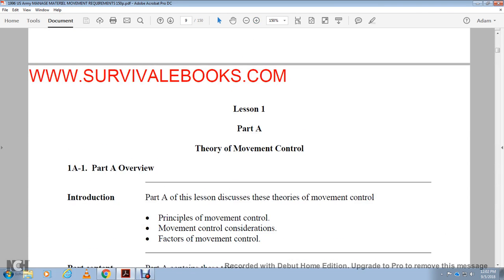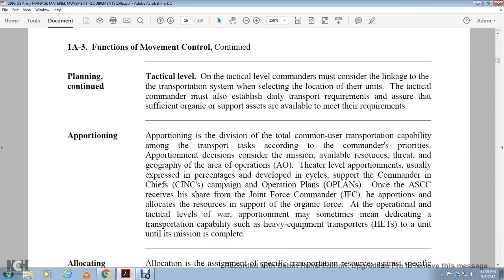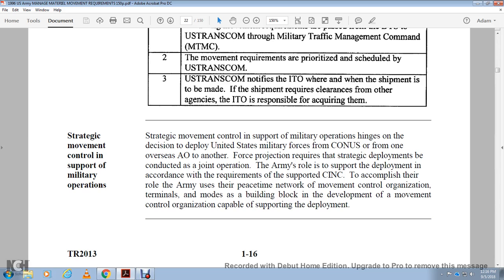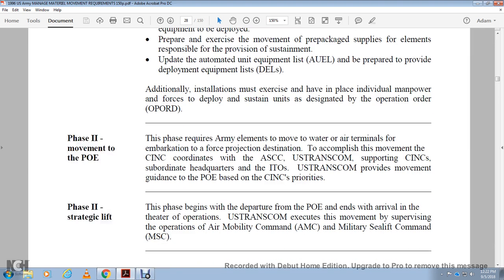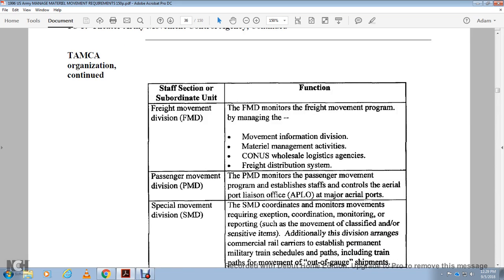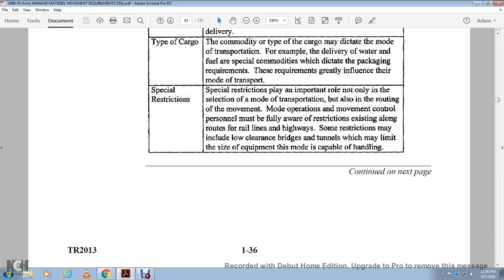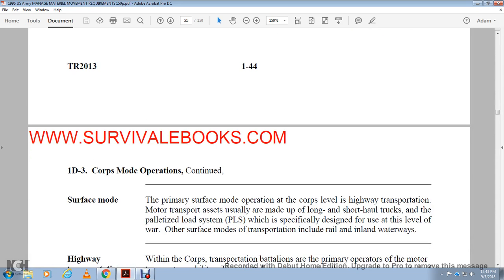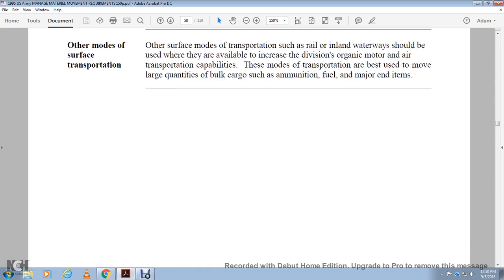AIPD MANAGE MATERIEL MOVEMENT REQUIREMENTS PART 1